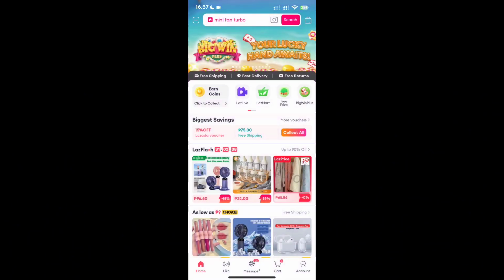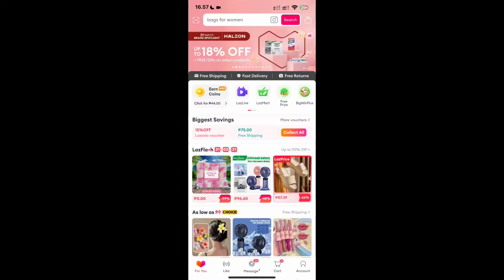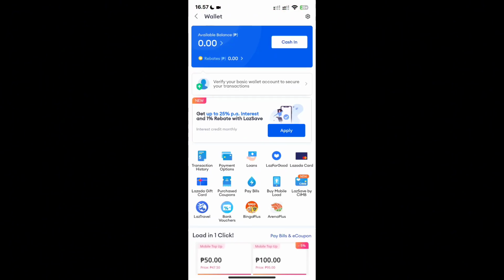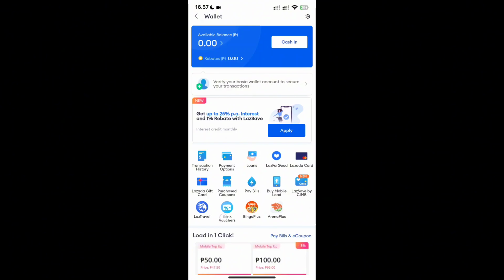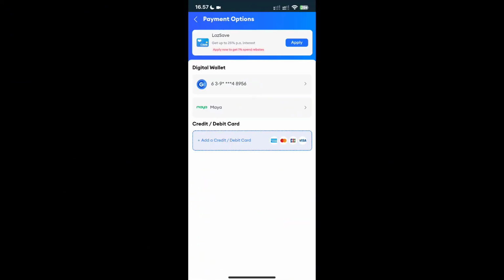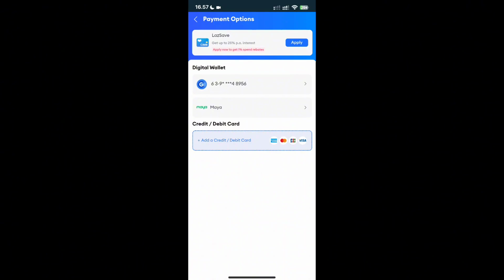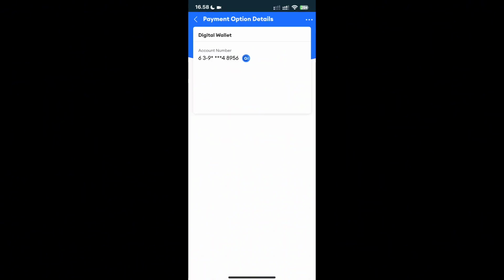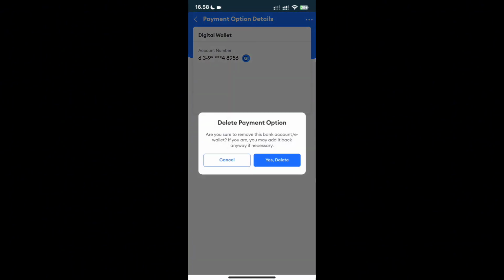HOW TO DELETE PAYMENT METHOD IN LAZADA NEW UPDATED 2024 GUIDE!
🚨 Updated Guide 2024: How to Delete Your Lazada Account 🚨

In this step-by-step guide, we will walk you through the process of deleting your Lazada account in 2024. Whether you're no longer using the platform, want to switch to a different account, or have other reasons, this tutorial will help you permanently delete your Lazada account with ease. Follow the latest method and ensure your account is properly removed from Lazada's system.

🛑 Why Delete Your Lazada Account?

Stop receiving promotional emails or notifications
Protect your personal information from being stored on the platform
Resolve account issues or switch to a new account
Ensure your Lazada data is no longer accessible
🔑 What’s Covered in This Video:

Steps to log in and access your account settings
How to navigate the account settings page to request deletion
Verification process and confirmation steps to delete your Lazada account
How to check if your account was successfully deleted
Alternatives to account deletion (temporary deactivation) if you're unsure
💡 Things to Keep in Mind:

Once your Lazada account is deleted, all order history, rewards points, and account data will be lost permanently.
Make sure to withdraw any funds from your Lazada Wallet or pending transactions before deleting your account.
If you’re facing any issues, contact Lazada’s customer support for assistance.